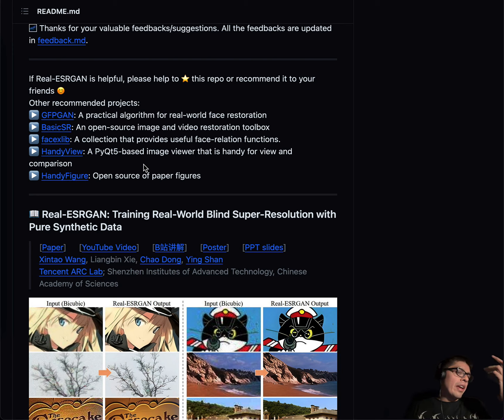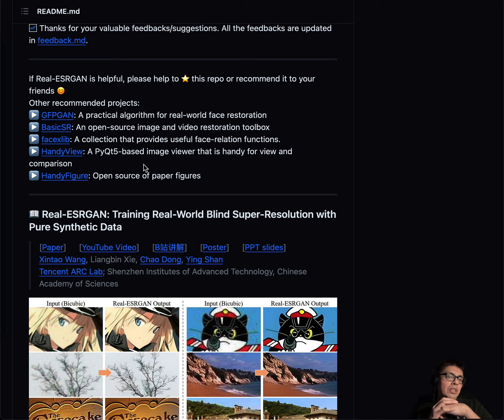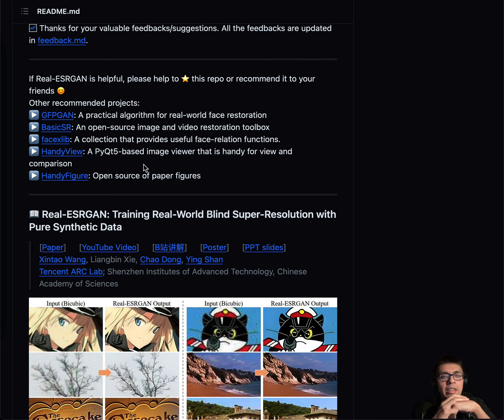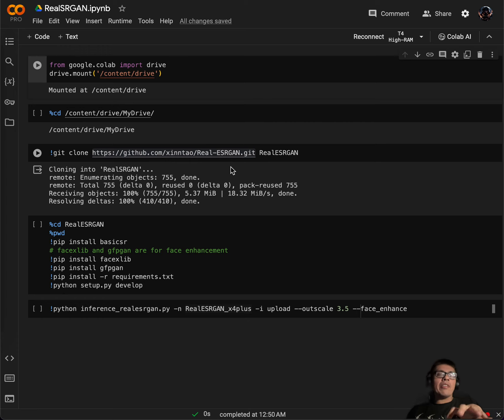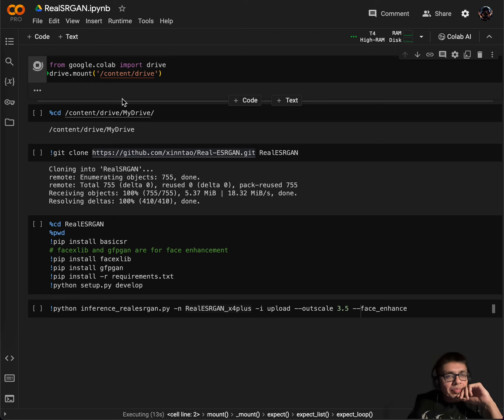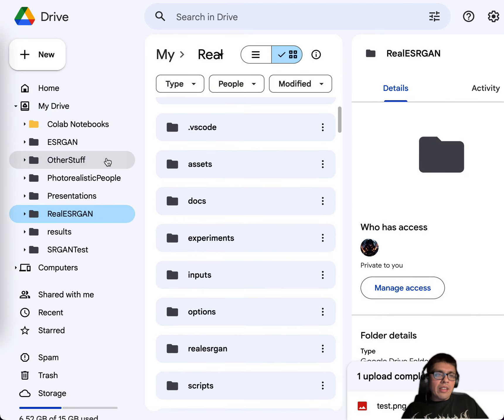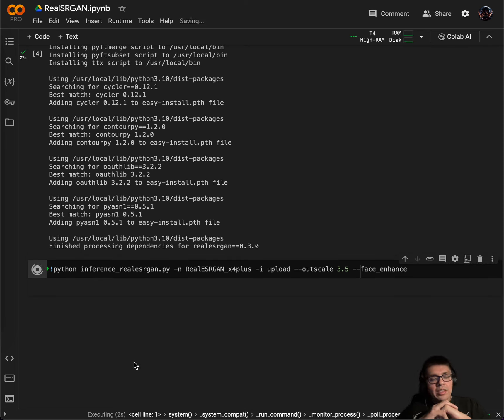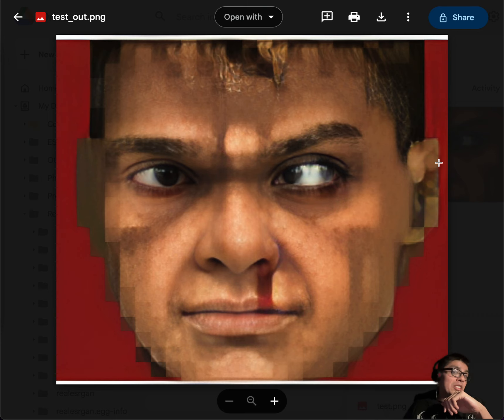Enhancing the DoomGuy's Face Using Real ESRGAN - December 29th, 2023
A quick video I made, just for kicks, on using the Real-ESRGAN architecture to enhance the original pixelated DoomGuy from the original Doom and Doom 2 which came out circa 93-94', through a technique known as Gen AI "Super-Resolution" upscaling. Playing Doom as a kid all those years ago, I always wondered what the main character reeaaaally looked like, before he got a hi-res glow up in later games.

For all you old school Doom Fans out there, spoiler: compared to the older SRGAN and standard ESRGAN outputs, the Real-ESRGAN upscaling is waaaaaay better. Try it yourself!